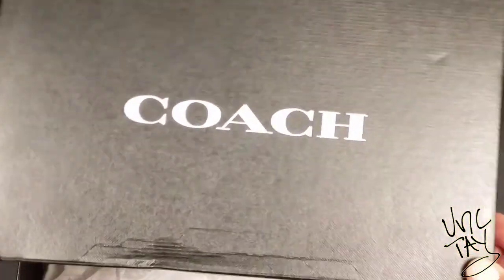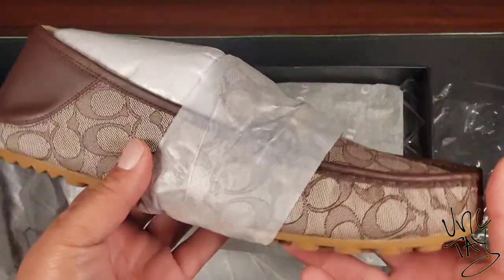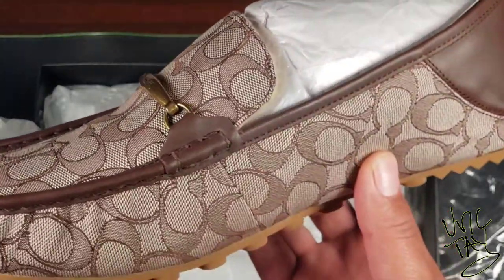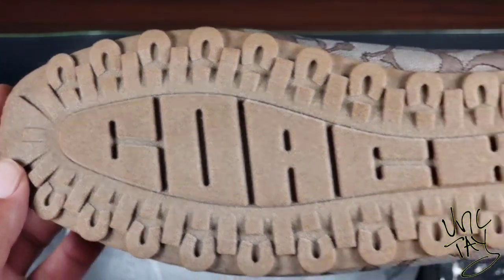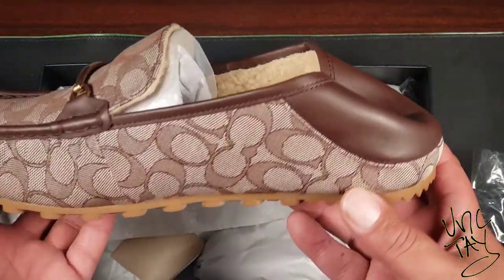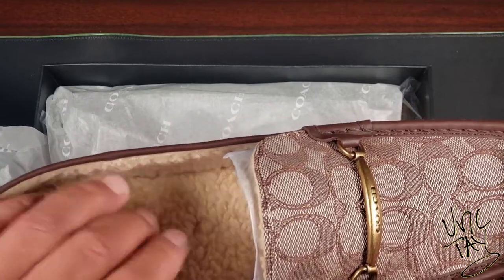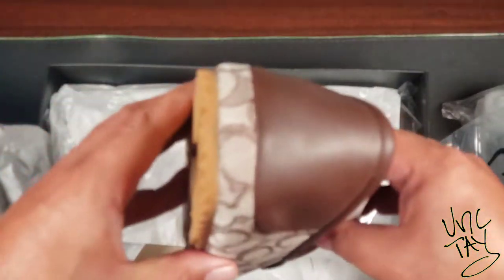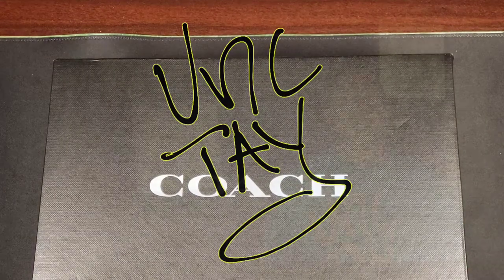Men's COACH Shoes Unboxing Signature Mott Driver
Take a closer look at this fly signature loafer.